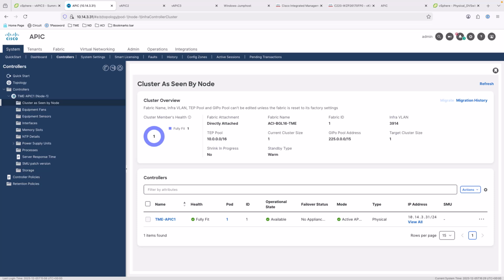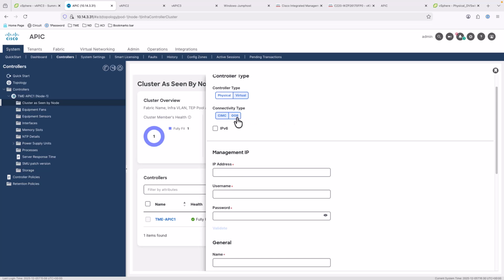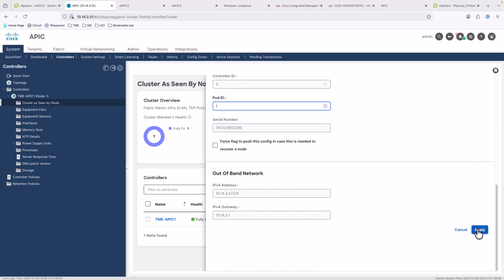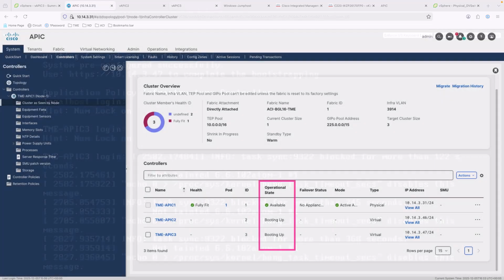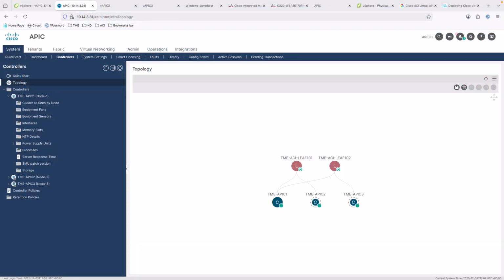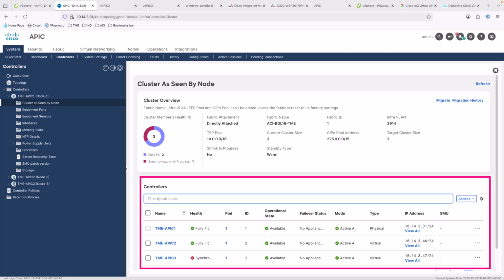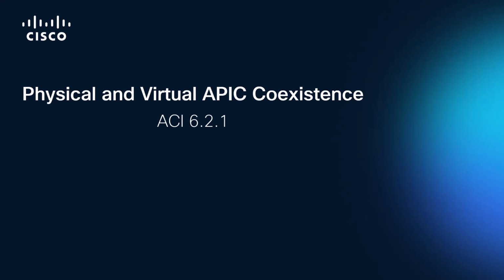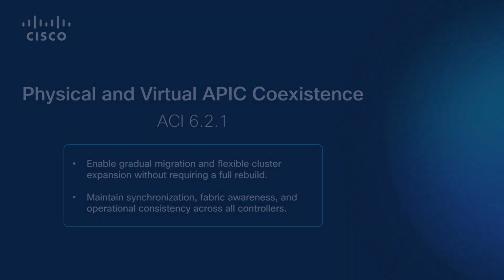ACI 6.2.1: Introducing Physical and Virtual APIC Coexistence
Unlock greater flexibility in your ACI environment! Cisco 6.2.1 introduces physical and virtual APIC coexistence, enabling hybrid clusters under a single, unified policy plane.

This demo shows how to seamlessly expand an existing physical APIC cluster environment by adding a virtual APIC.